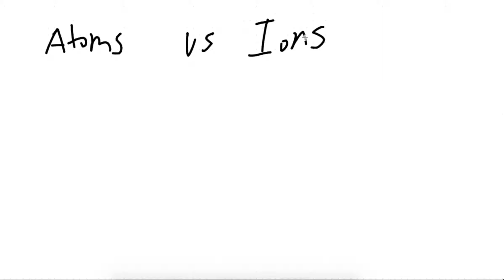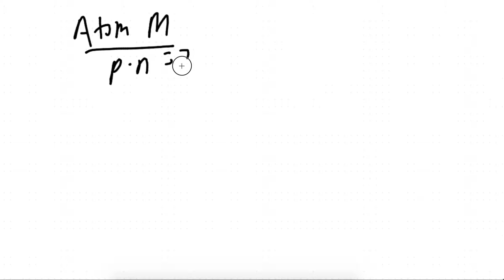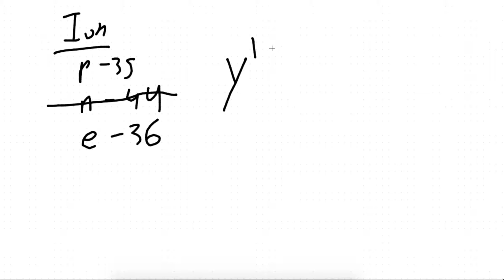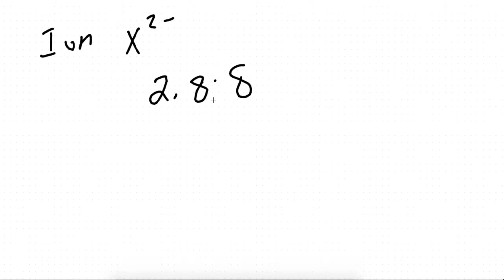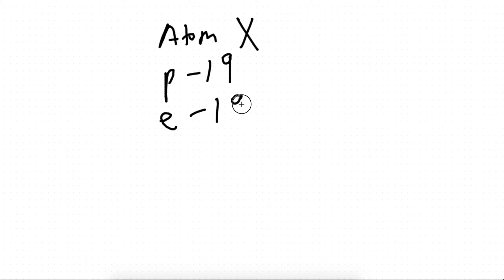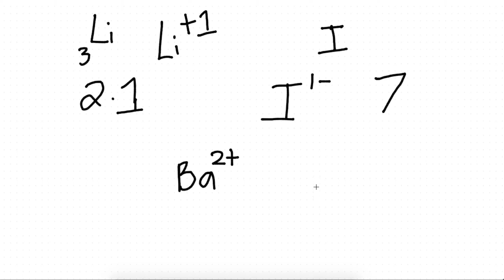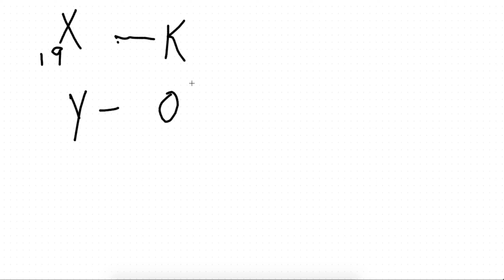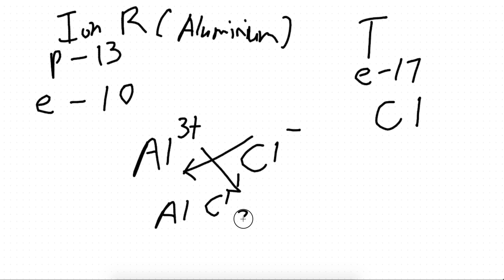Chapter 5-Chemical Bonds Part 3/5